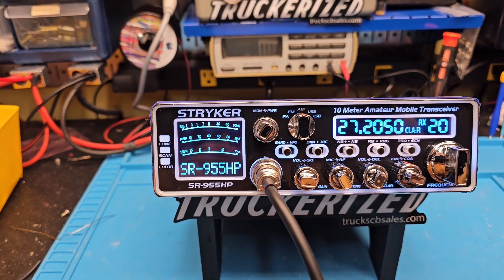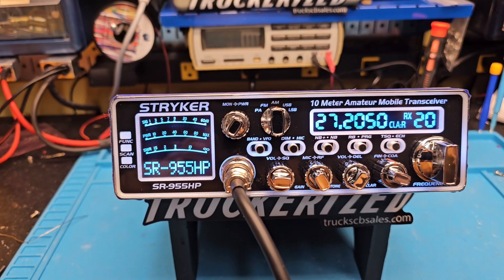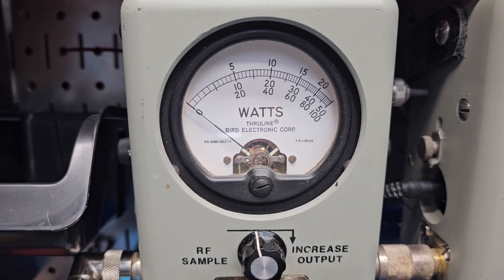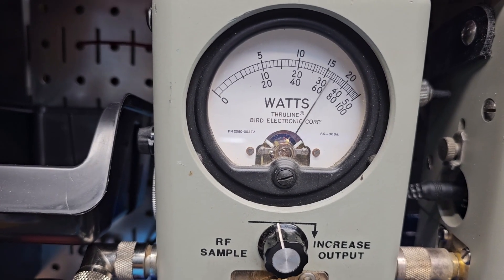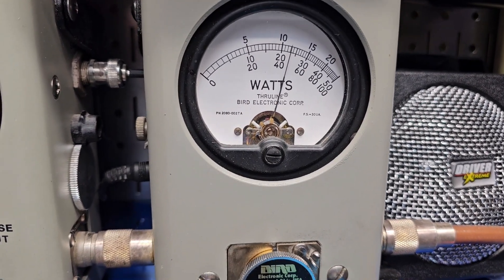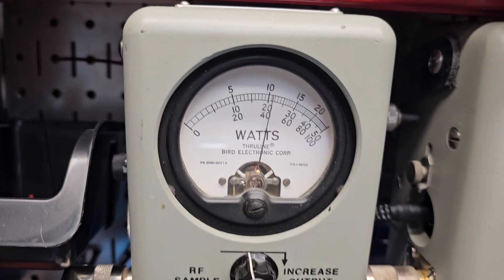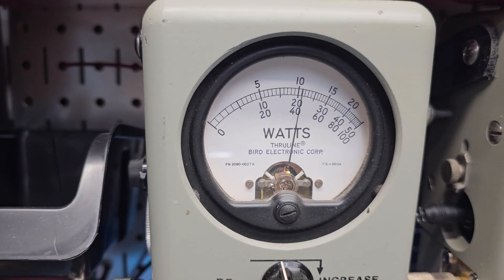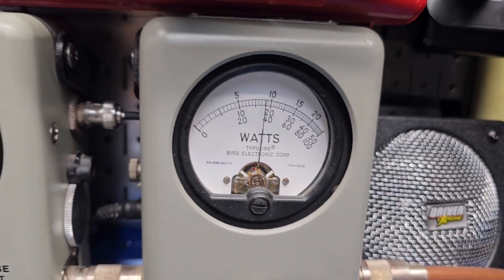Truckerized Stryker SR-955HPC V2 tune up report for Roney in PR from truckscbsales.com